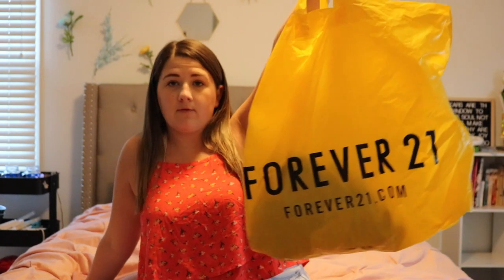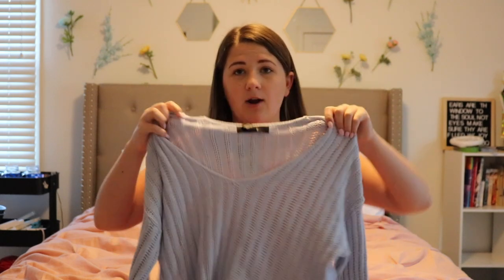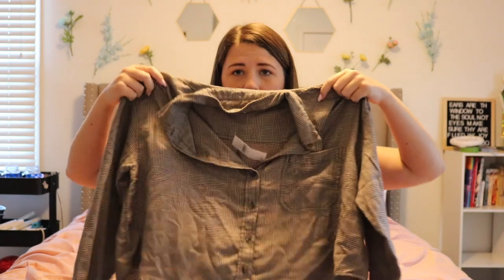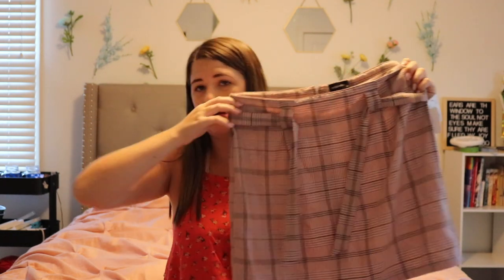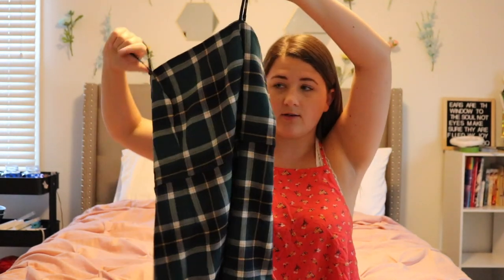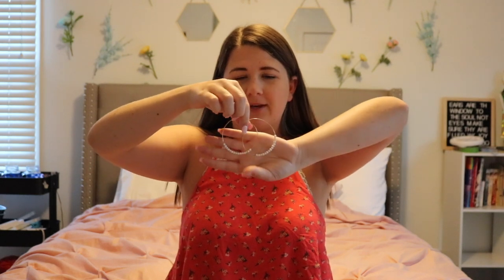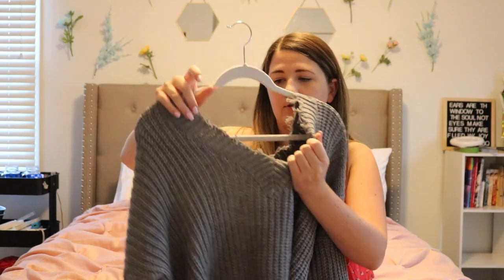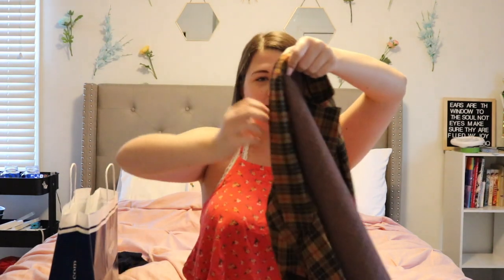Back to School Clothing Haul! || Macey Breedlove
Please enjoy me showing you the clothes I got for school and failing at English.

Love,
   Macey